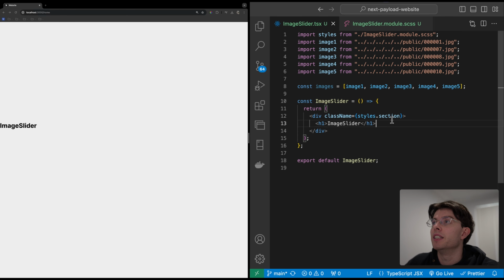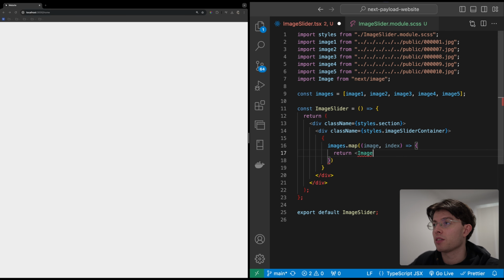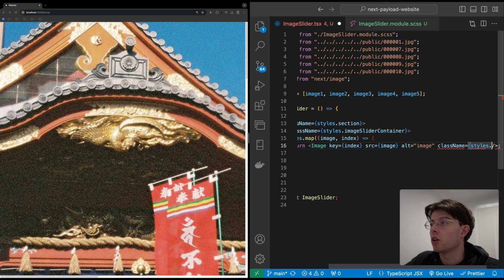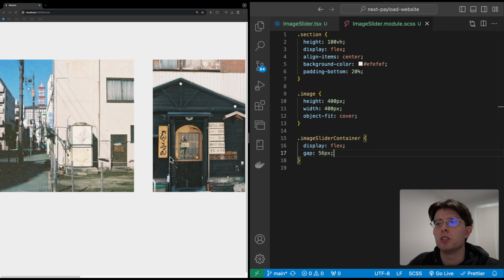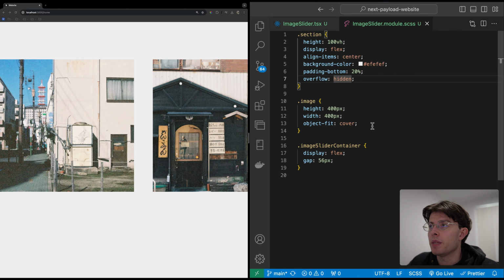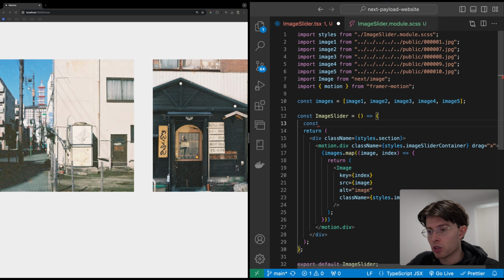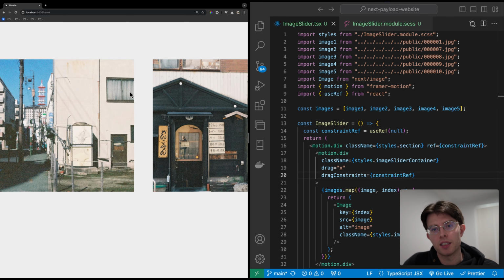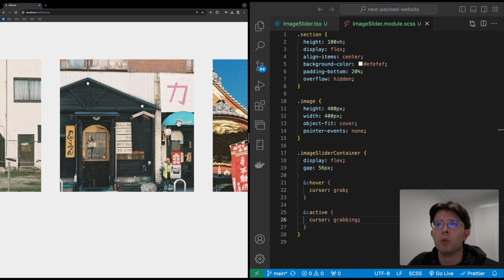Simple Image Gallery Slider/Swiper in React w/ Framer Motion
Making this image gallery slider was actually easier than I first thought. It allows for swiping on mobile devices. Follow along to create this with React, TypeScript, NextJS and CSS. A great addition to your next project.